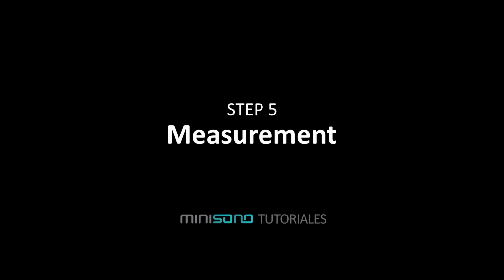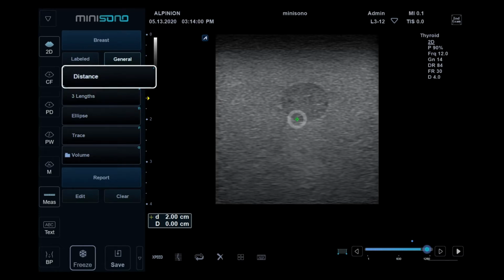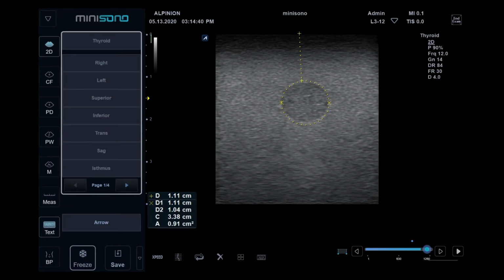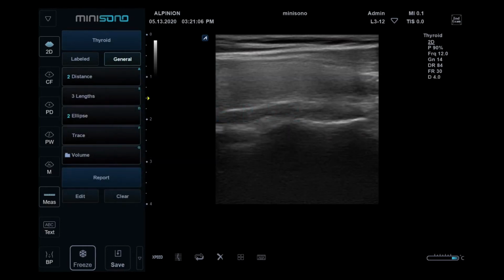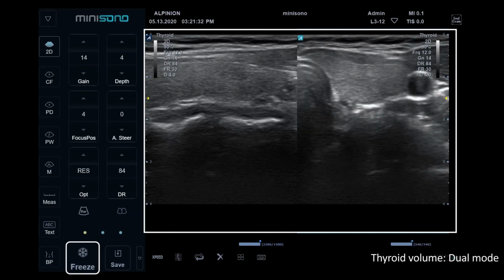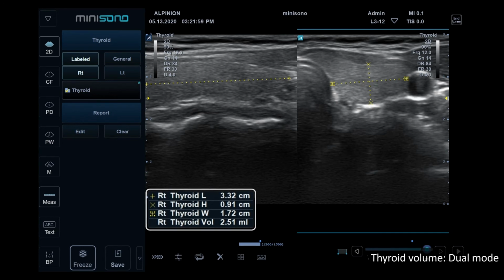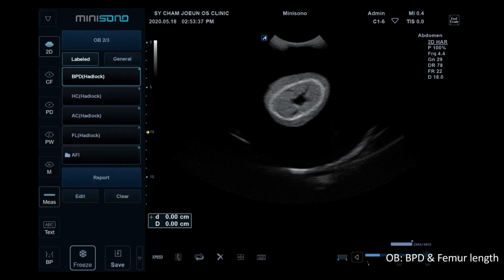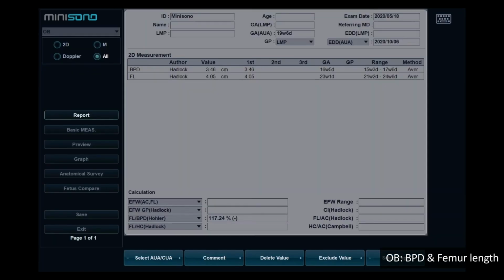Alpinion Minisono Tutorial: Measurements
In this tutorial, we cover measurements on the Alpinion Minisono.